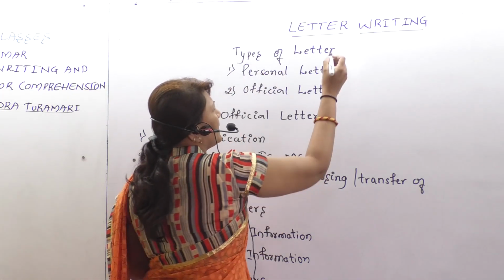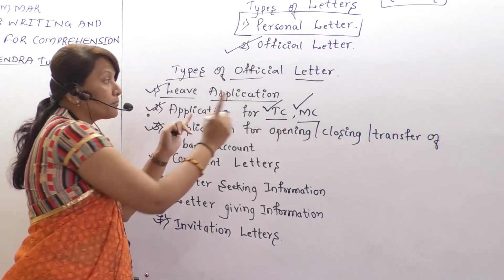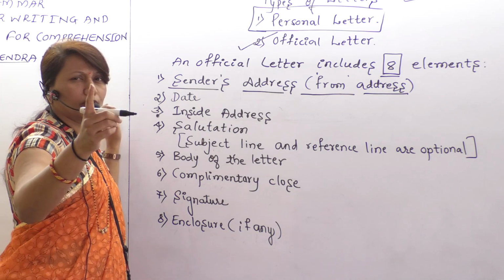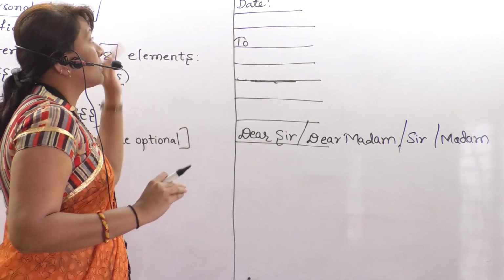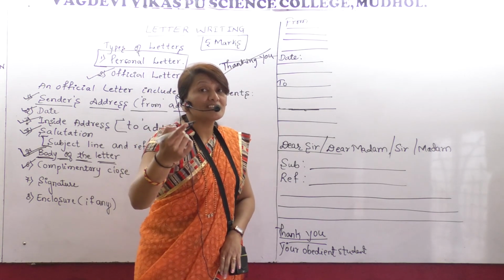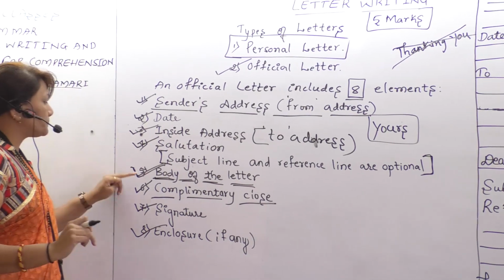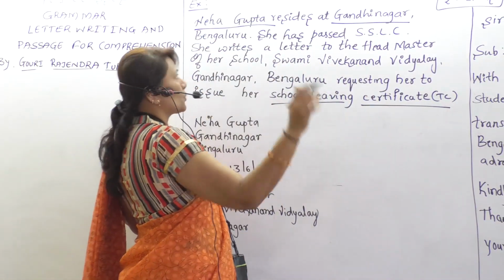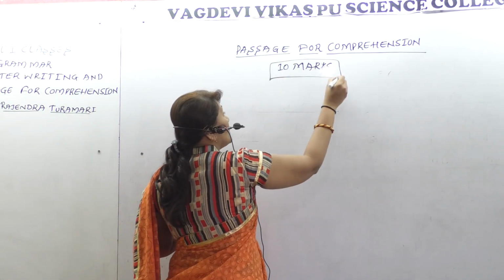PU-I ENGLISH GRAMMAR LETTER WRITING, PASSAGE FOR COMPREHENSION BY GOURI MADAM